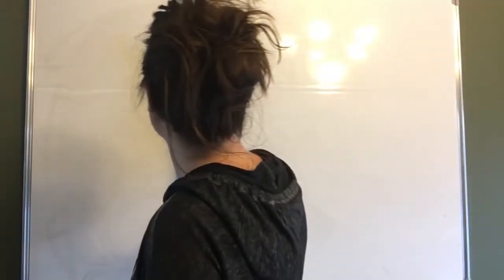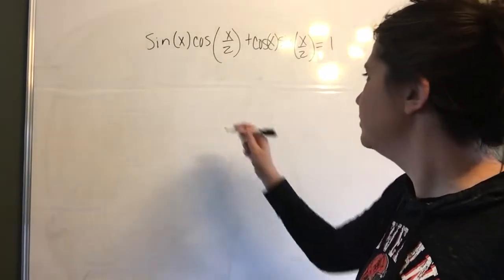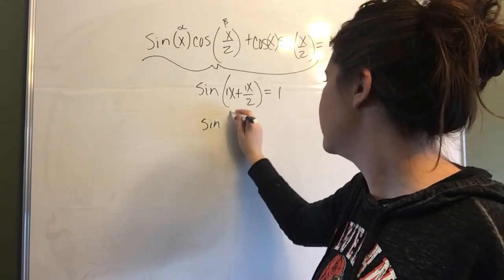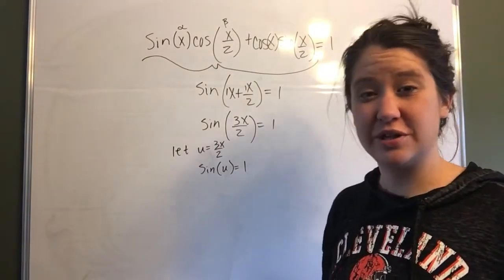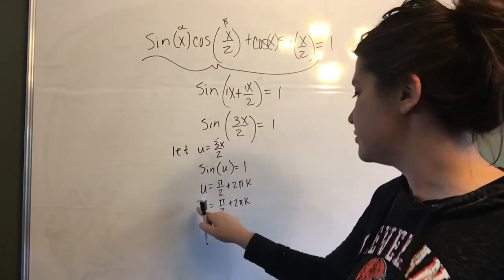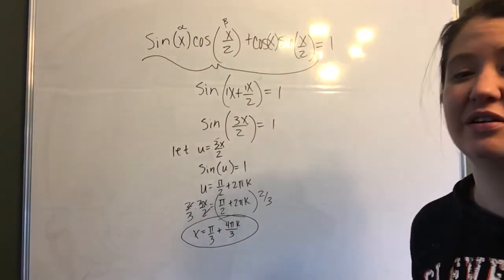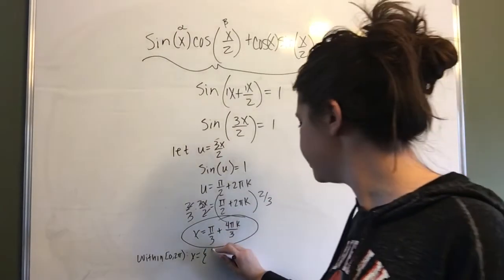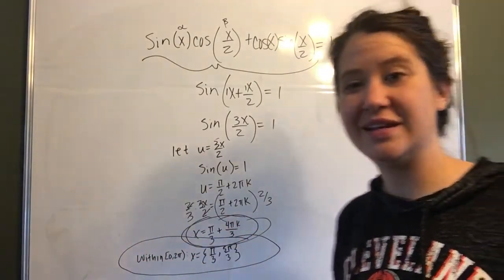10.7 Video 2